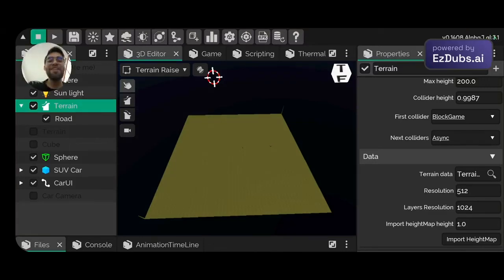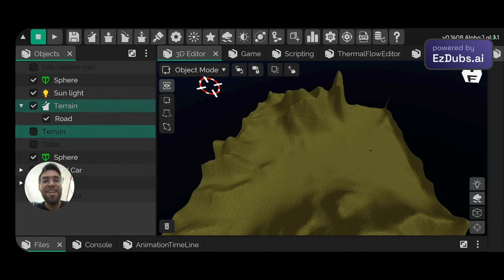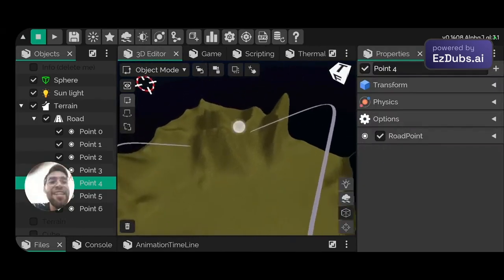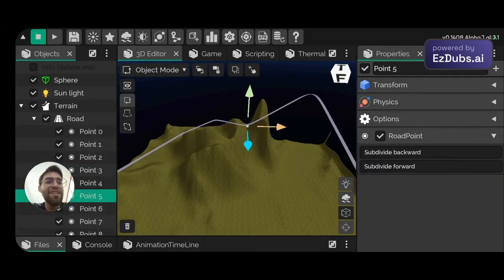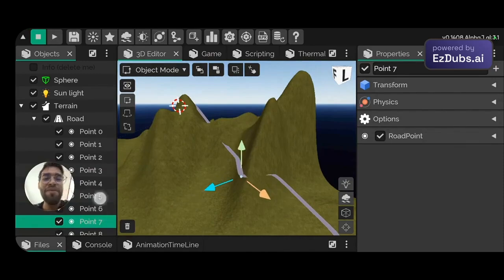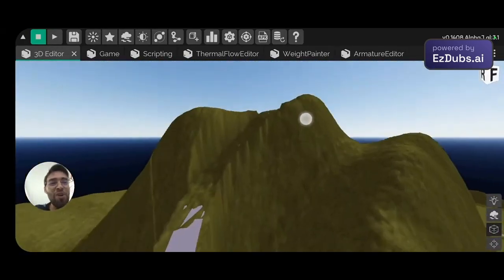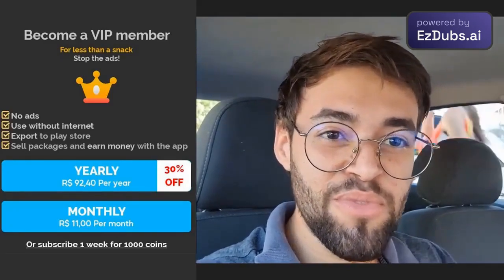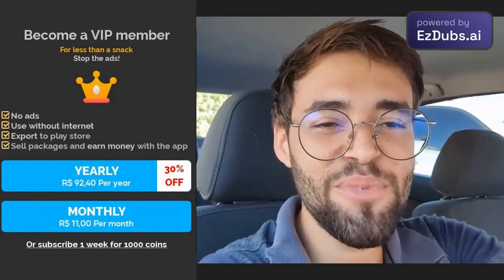How to create roads for racing game on android - ITsMagic Engine - Create Games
In this video you will learn how to create and level streets and roads in itsmagic in a simple way and without programming.
Become a VIP MEMBER and unlock benefits within the app.